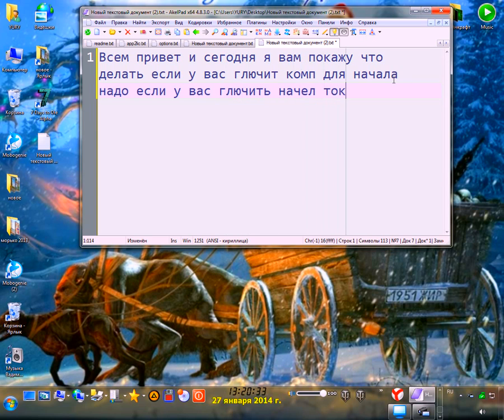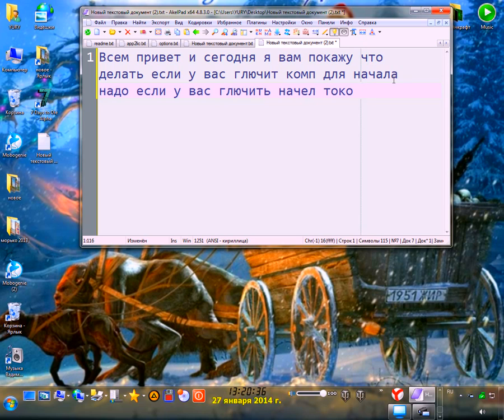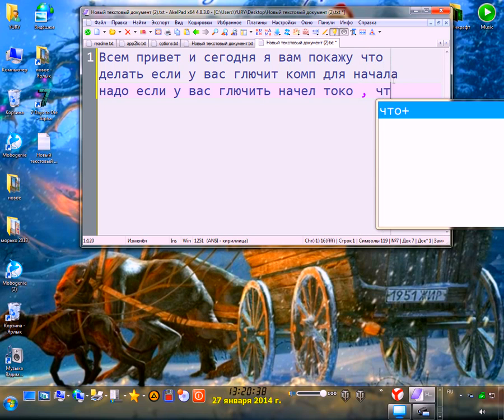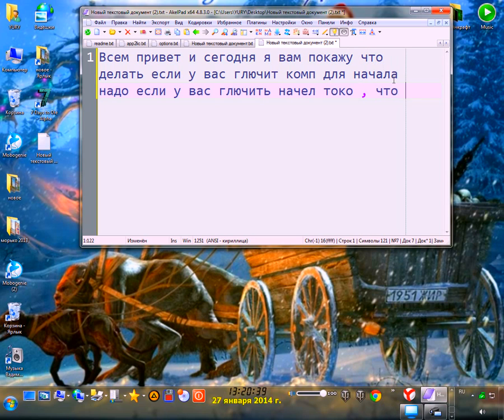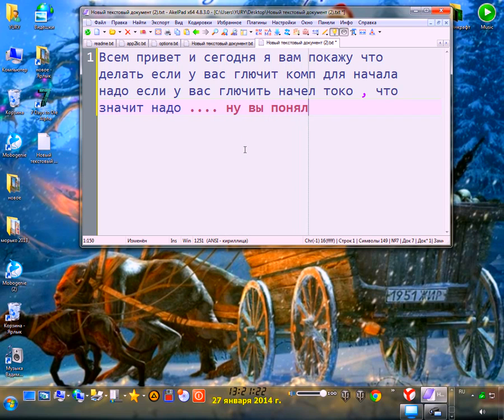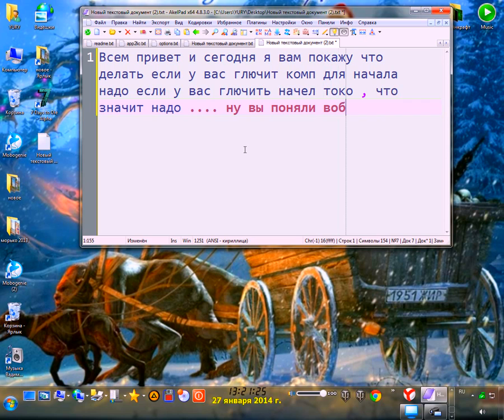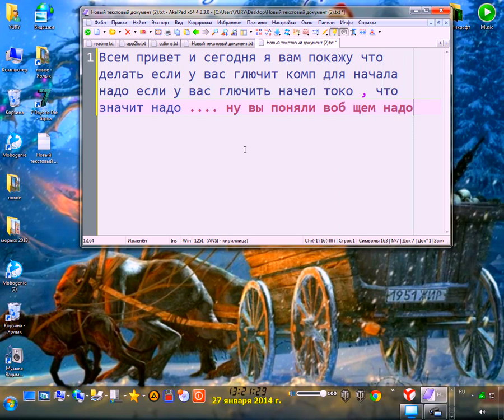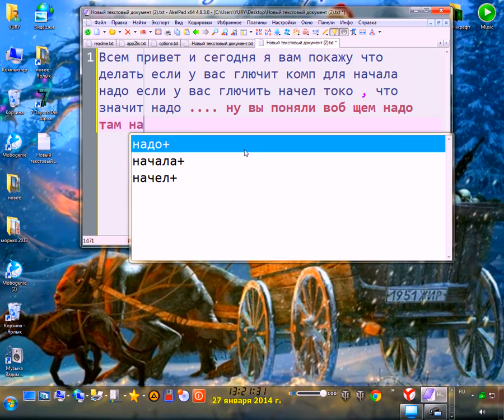Что делать если виснет комп а ничего не помогает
Первое видео пордон за ошибки